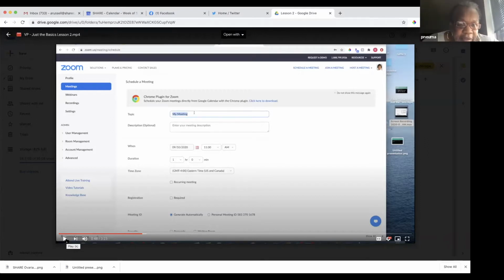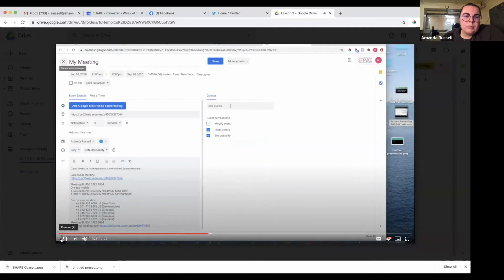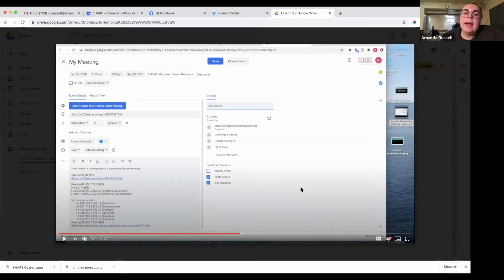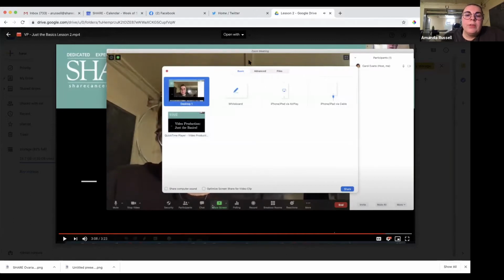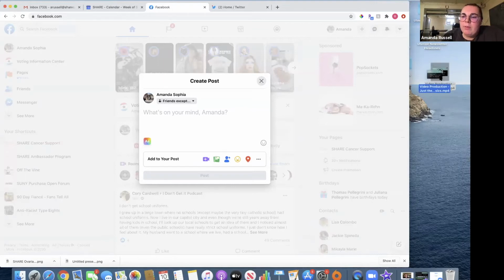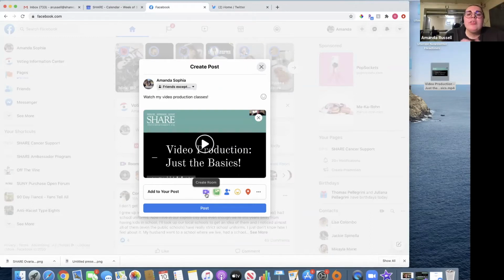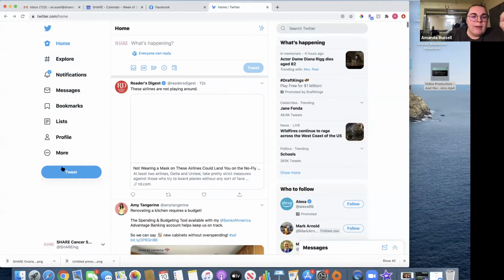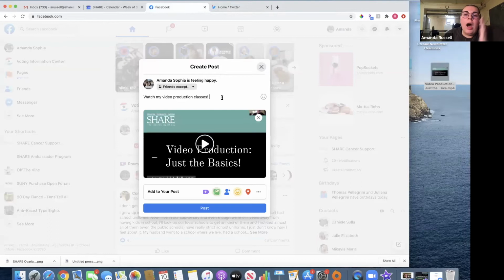Video Production: Just the Basics! Lesson 2: Zoom Meetings and Social Media Uploading